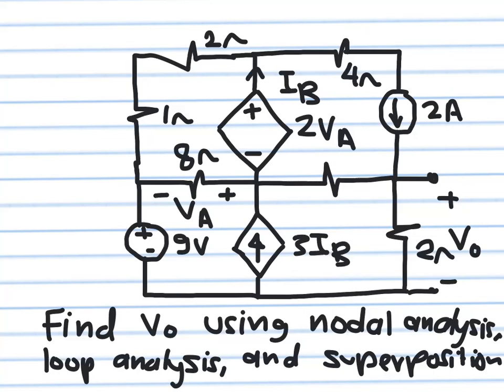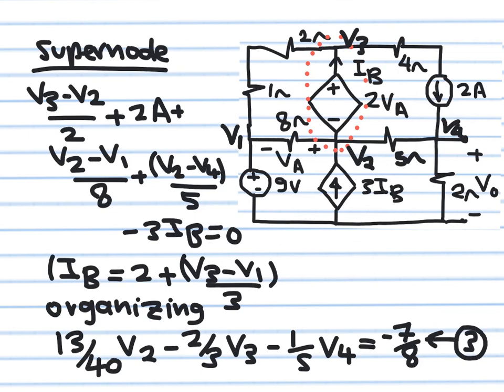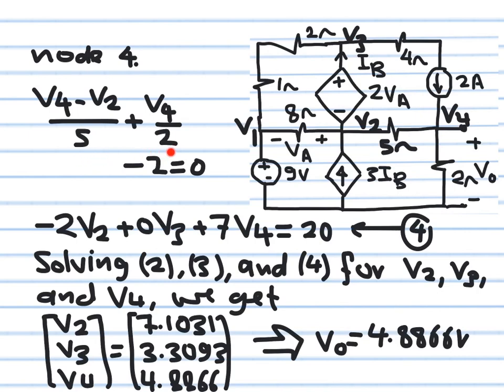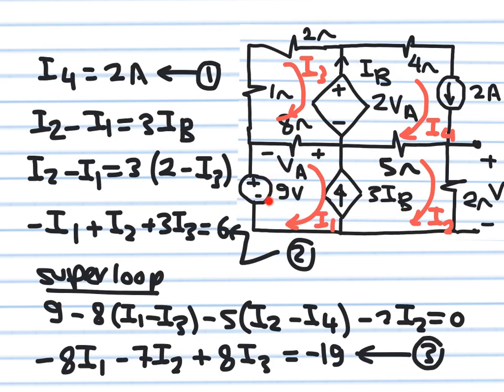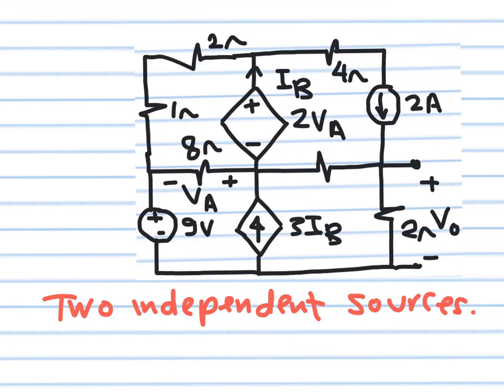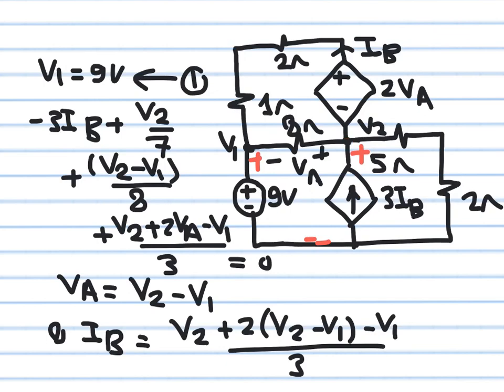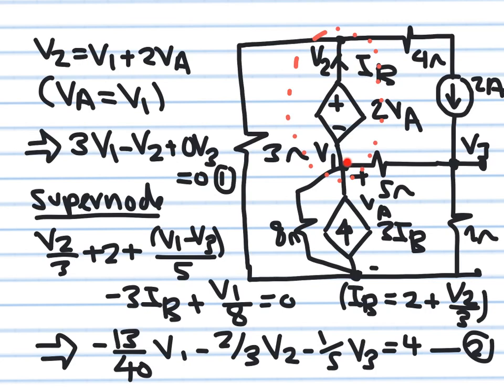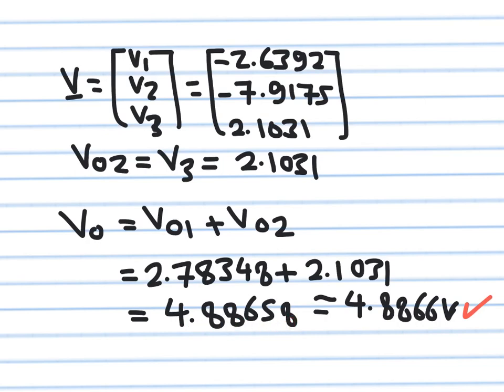Example on Nodal Analysis, Loop Analysis, and Superposition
Solving a circuit using nodal analysis, loop analysis, and superposition